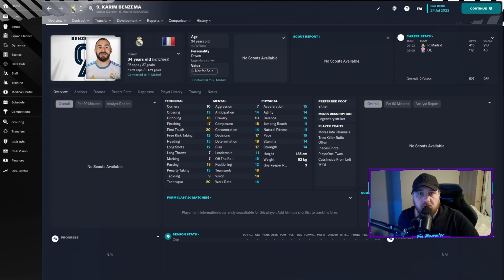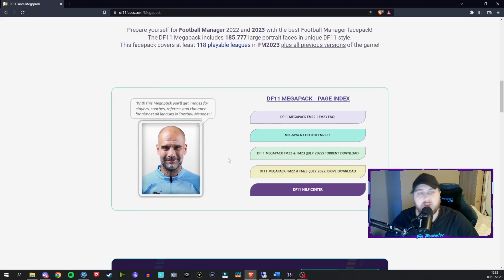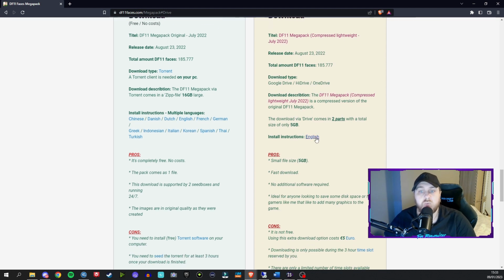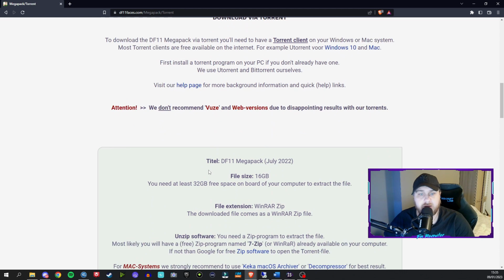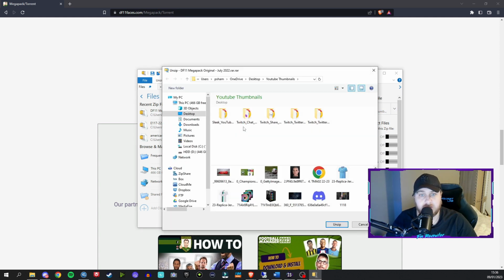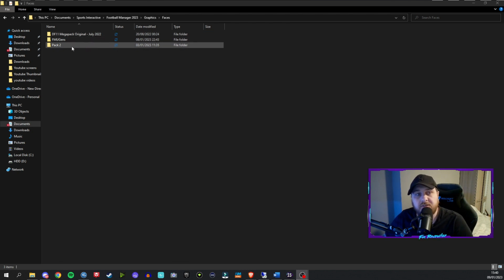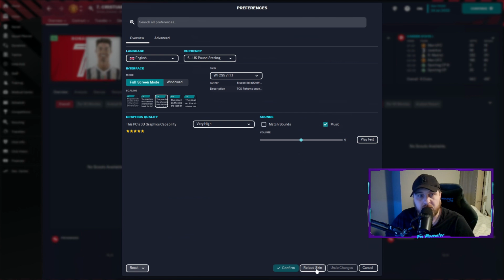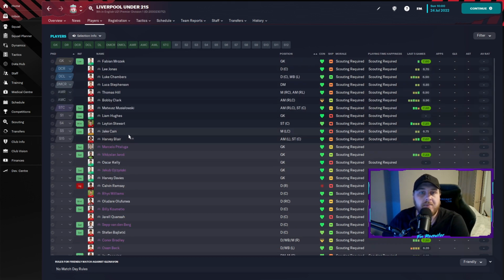How To Install The DF11 Faces!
Want to change the faces? Get rid of the black silhouette? Check out this video as I show you how to install the DF11 Face Pack!

Socials!